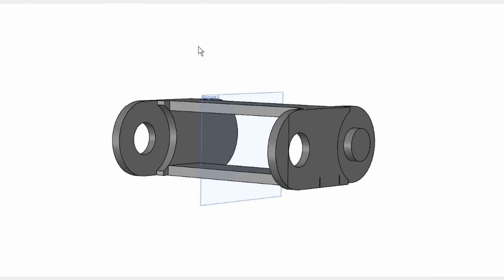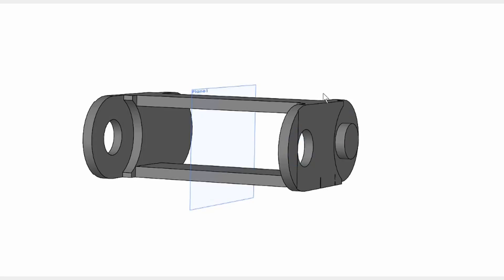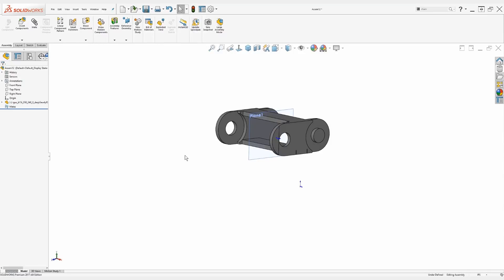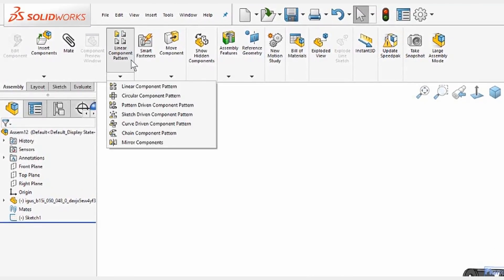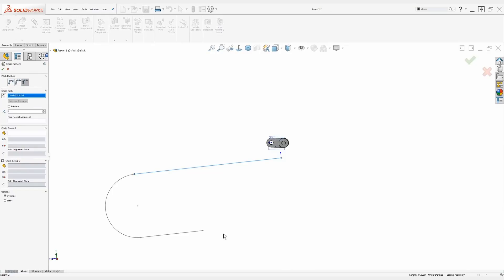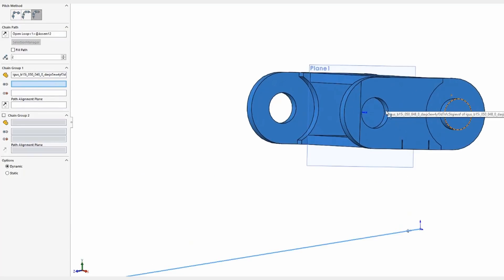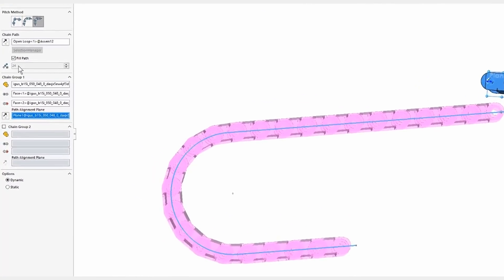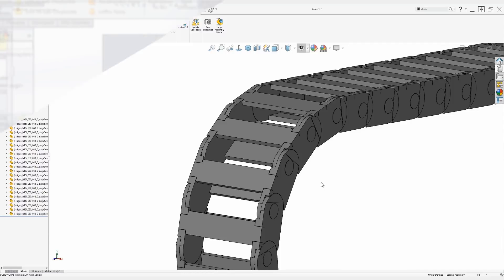Video Tech Tip: How To Create a Chain Component Pattern with Connected Linkages in SOLIDWORKS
This intuitive video demonstrates the capabilities of the Chain Component Pattern with connected linkage.  After watching this video you will see the benefits in knowing this quick tip.